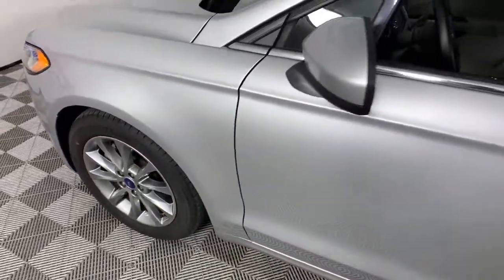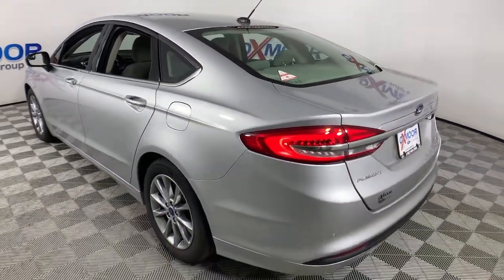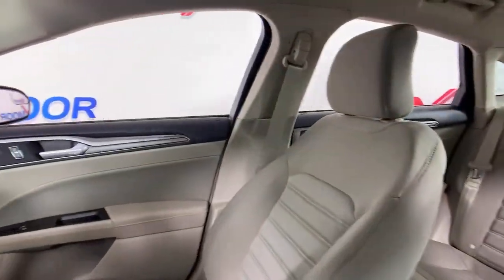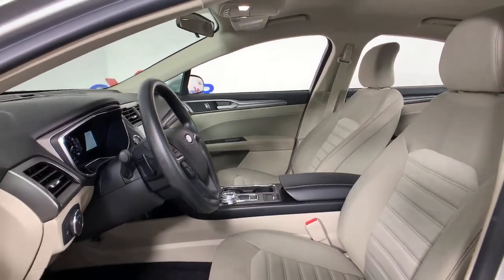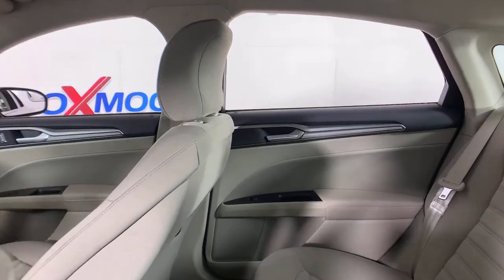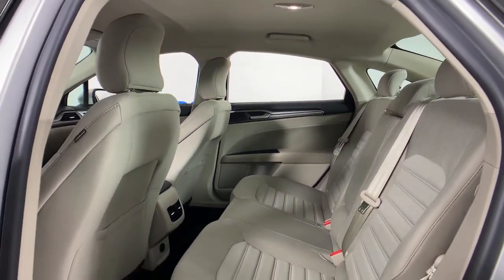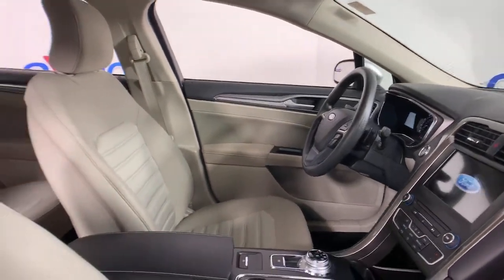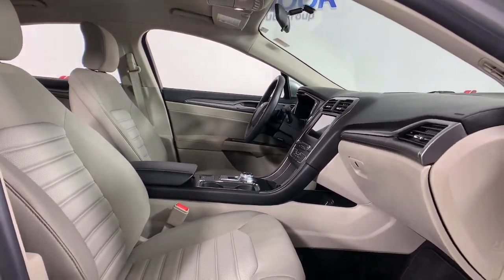2017 Ford Fusion Louisville, Lexington, Elizabethtown, KY New Albany, IN Jeffersonville, IN F10860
Ingot Silver Used 2017 Ford Fusion available at Oxmoor Ford in Louisville, Kentucky. Servicing the Lexington, Elizabethtown, KY New Albany, IN Jeffersonville, IN area.

Oxmoor Ford
100 Oxmoor Ln

**THIS VEHICLE IS AT OXMOOR FORD, PLEASE CALL **, **CAR FAX ONE OWNER**, **CLEAN CARFAX**, **PUSH BUTTON START**, **REMOTE KEYLESS ENTRY**, **BLUE TOOTH**, **REAR BACK UP CAMERA**, Dual-Zone Electronic Automatic Temperature Control, Equipment Group 200A, Fusion SE Technology Package, SYNC 3 Communications & Entertainment System.